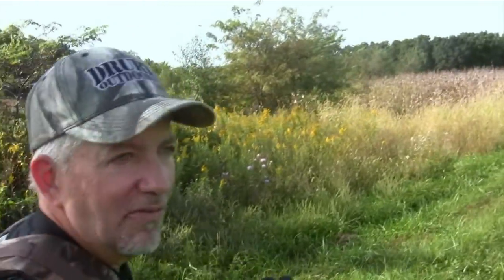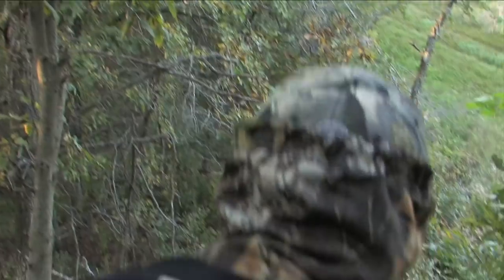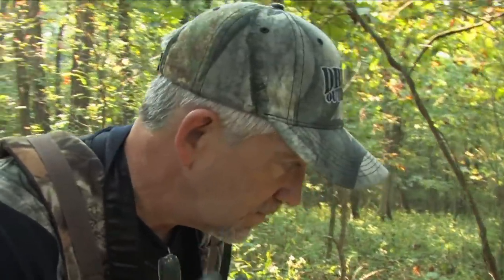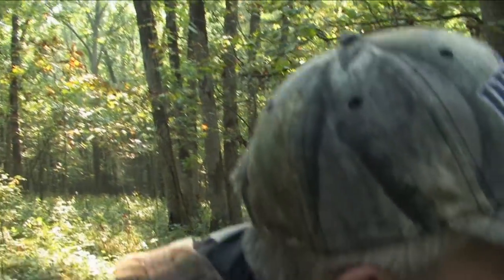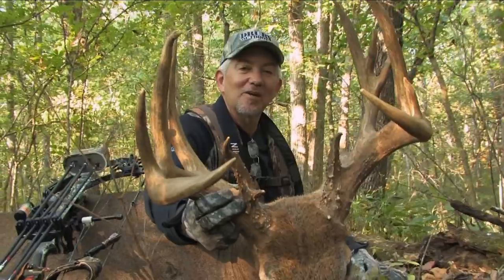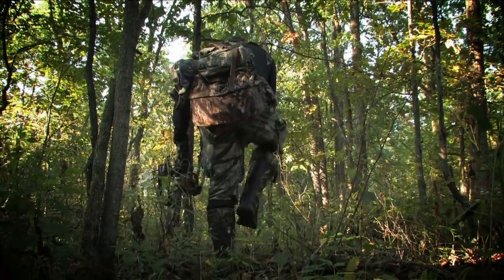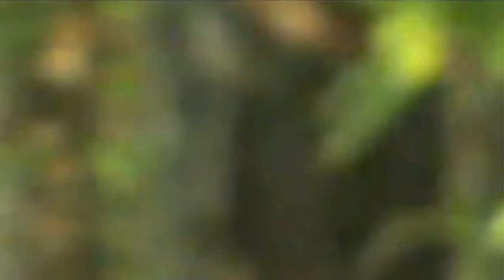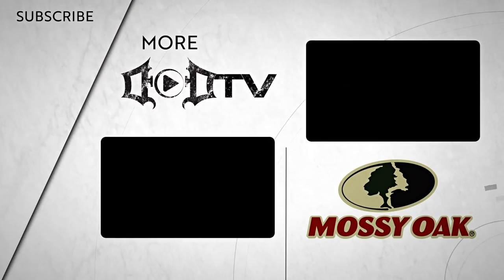TERRY IN A TREE! The Story of a Massive Buck Called Flyers!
In this week's throwback edition of DODTV, we're harkening back to a big bodied brute of a buck, taken out by none other than Old Man Winter himself!

To register for the farm giveaway, and to access all the same features you love about DeerCast, now on your laptop, head on over to: